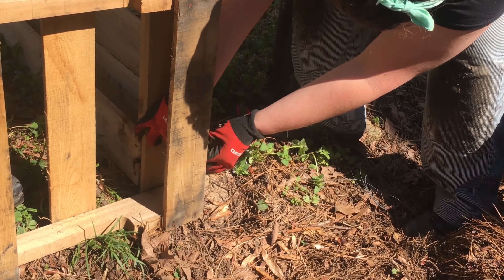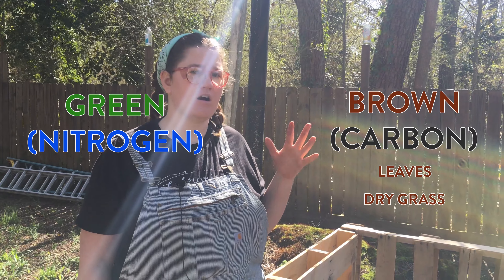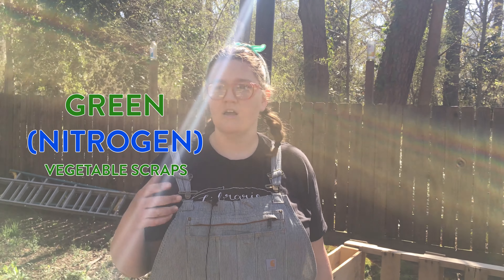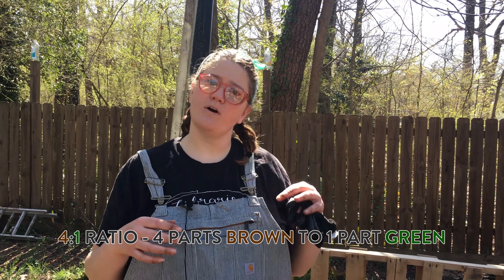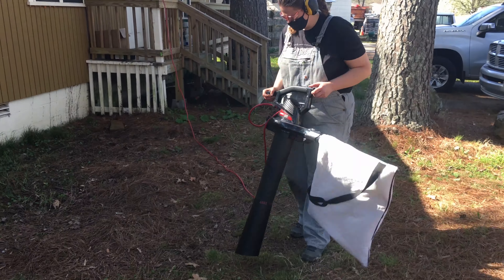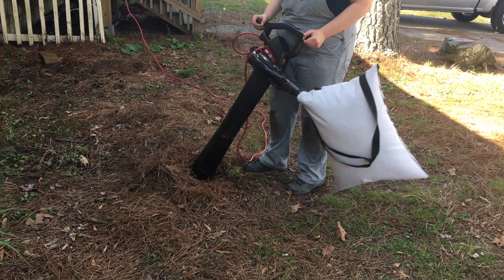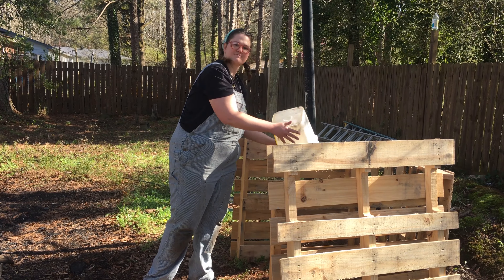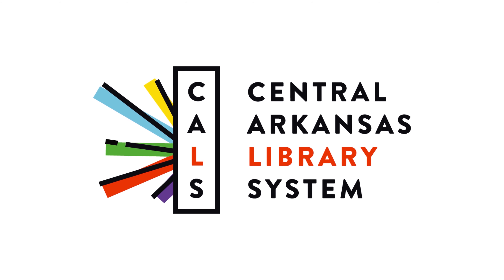How to Start Composting with Borrowed Tools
Follow Rachel the Tool Library programmer as she demonstrates how to build a simple composting bin and how to start composting with five tools borrowed from CALS tool library.